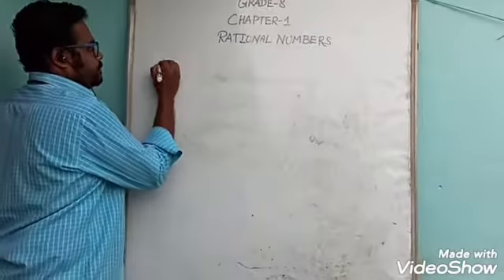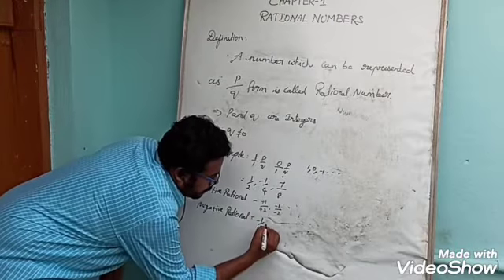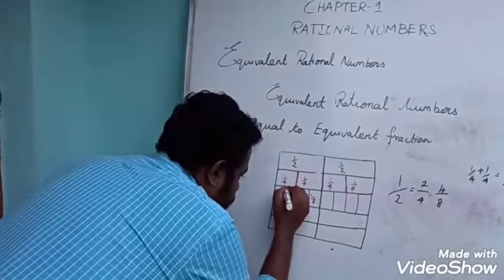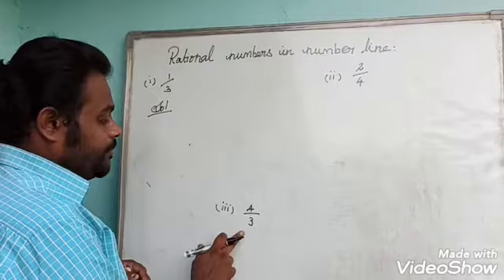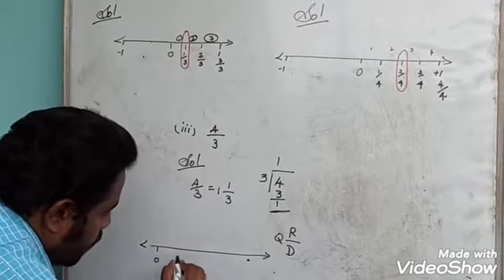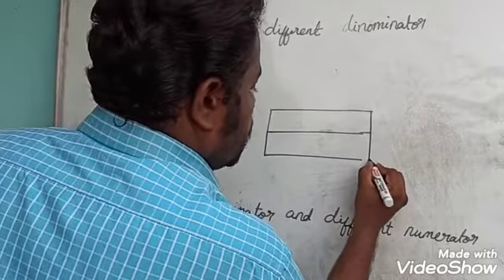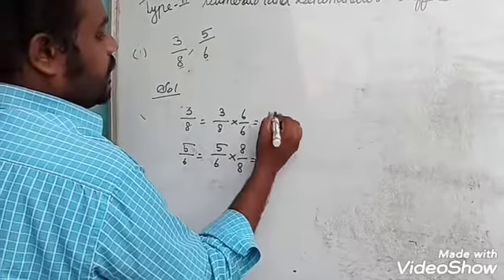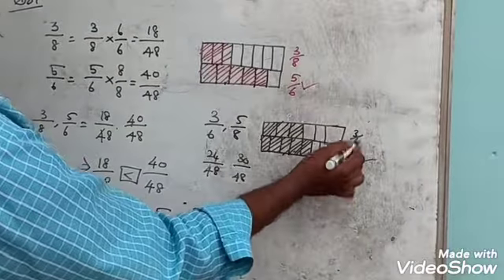RATIONAL NUMBER PART 1 GRADE 8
Definitions, represent in number line